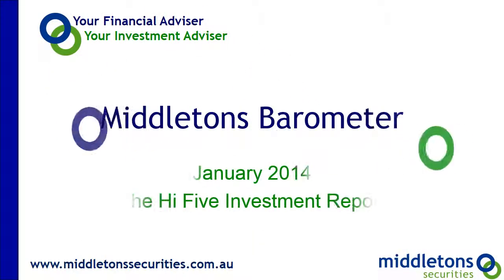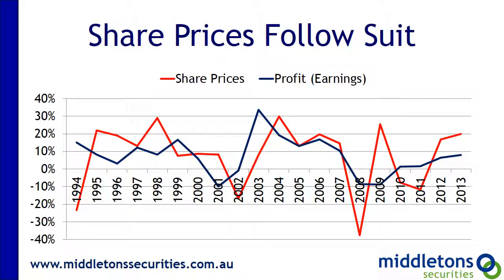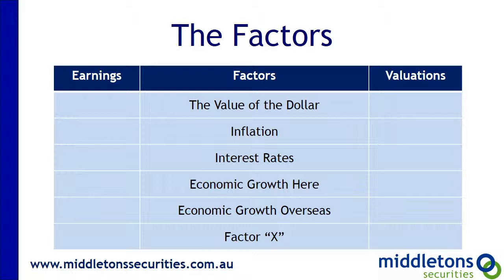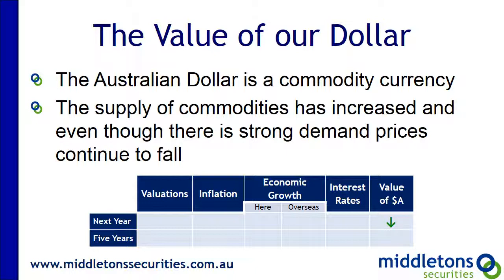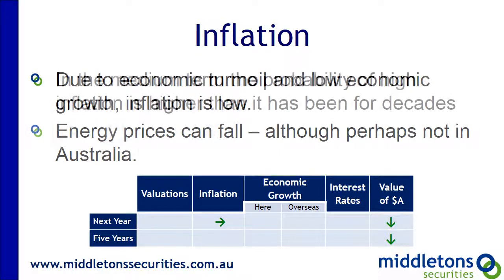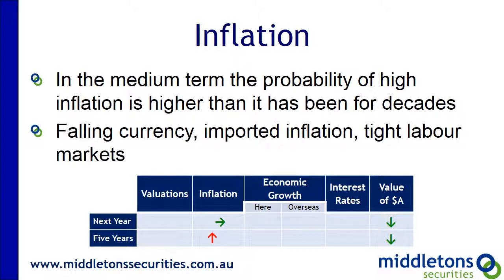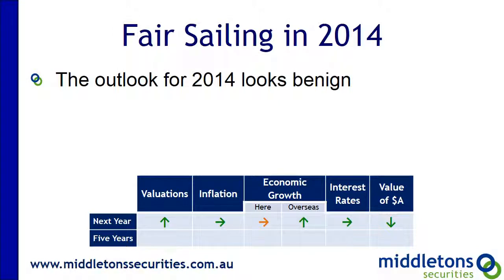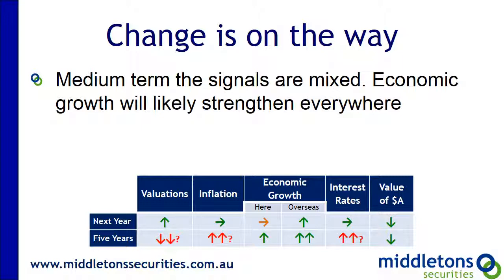Middletons Securities Hi Five Barometer for 2014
Forecasting investment performance is a little like forecasting the weather. The starting point is that tomorrow's weather (and investment performance) will be the same as today's unless something changes. The key to the weather is the barometric (or air) pressure. That's what the lines on the weather map are all about, with the Highs and Lows moving across the country bringing rain or shine. And depending on the extent and the rate of change, they can generate wind or calm. The Investment Barometer measures a number of factors that will impact on investments.